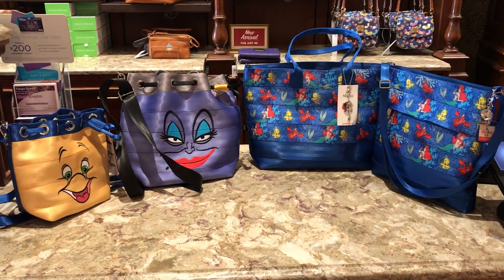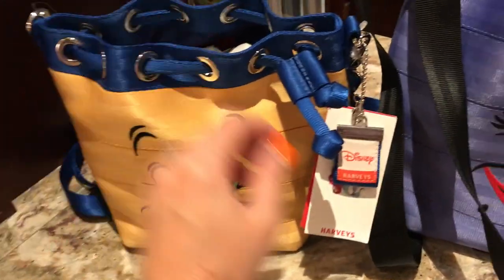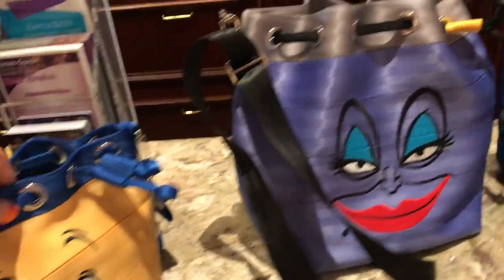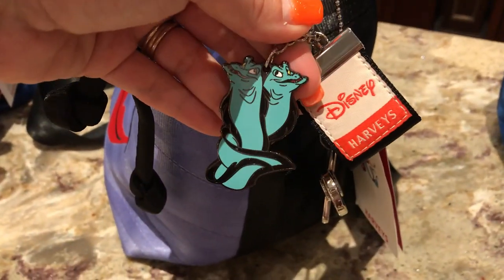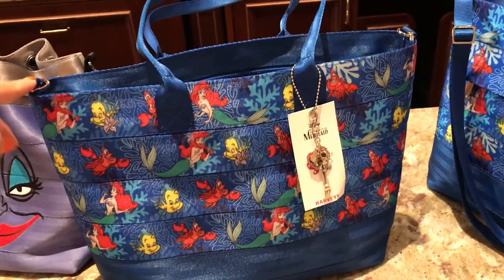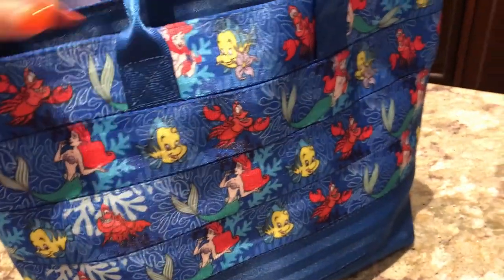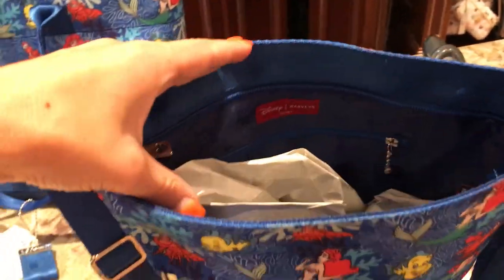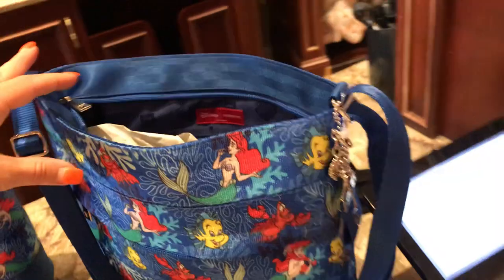Harveys Little Mermaid Collection - Magic Kingdom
Harveys Little Mermaid Collection has arrived at Uptown Jewelers on Main Street USA in Walt Disney World's Magic Kingdom.  With four purses to choose from, this is the perfect collection for the Little Mermaid Fan in your life.